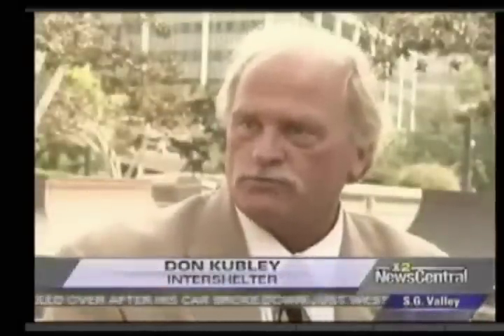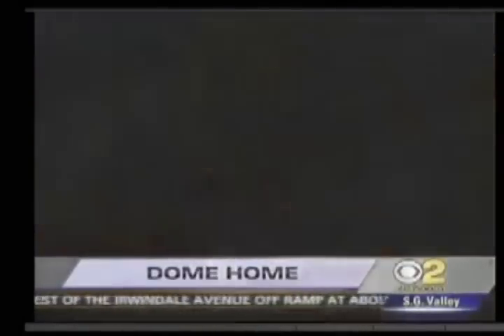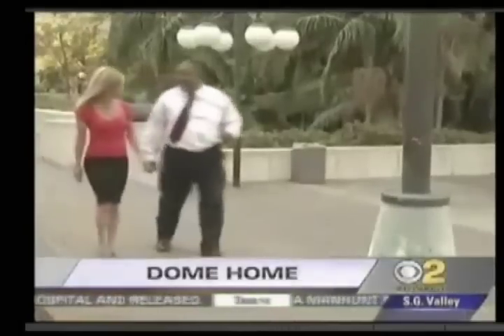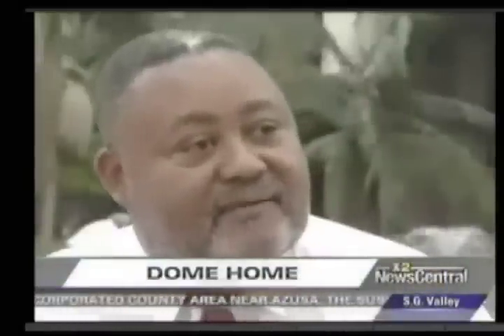Intershelter Dome solution for Natural Disasters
In this news story, Don Kubley, owner of the Intershelter dome explains how these instant portable shelters can solve the immediate housing need an Earthquake or other natural disaster creates.